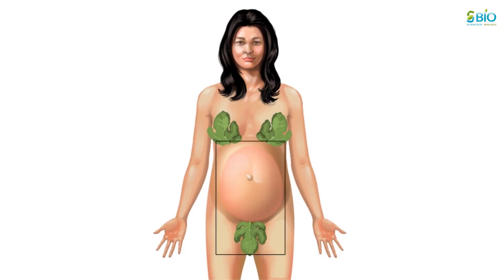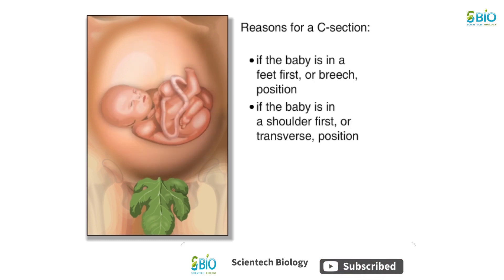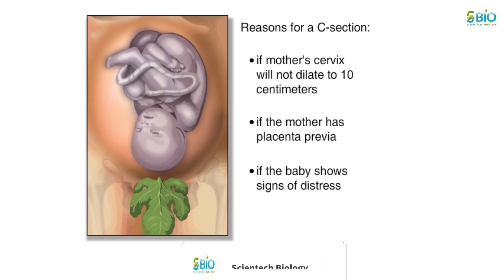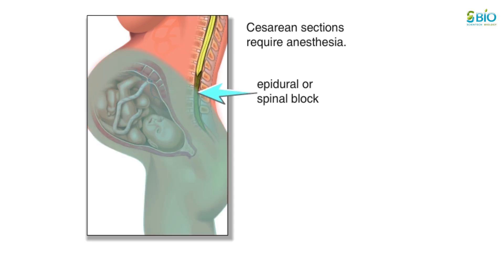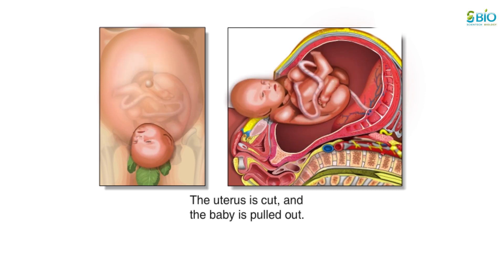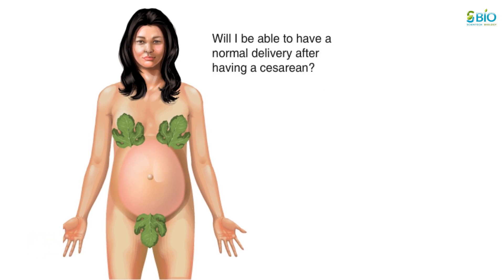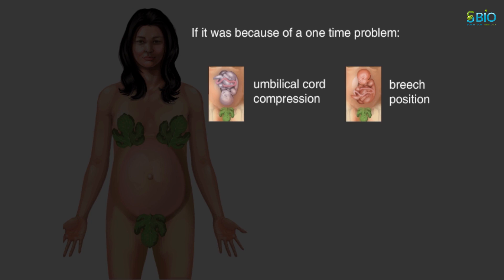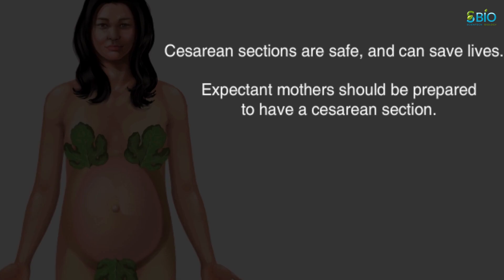C-SECTION (Cesarean Delivery)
This video, shows the common indications for a Cesarean delivery, including dystocia, placenta Previa, fetal distress and multiple births. A Cesarean section (C-section) surgery to deliver a baby in frank breech (feet first) position is also shown. During the procedure, the surgeon (usually an obstetrician/gynecologist, i.e. ob/gyn) makes an incision in the abdominal wall and uterus in order to deliver the baby. The animation also includes information on what to expect before and after the surgery.
Some of the most common reason for a cesarean are –
• If the baby is in a feet first (breech) position.
• If the baby is in a shoulder first (transverse) position.
• If the baby’s head is too large to fit through the birth canal.
• If the labor is prolonged and the mother’s cervix will not dilate to 10cm.
• If the mother has placenta Previa where the placenta is blocking the birth canal.
• If there are sign of fetal distress which is when the fetus is in danger because of decrease Oxygen flow to the fetus.
Some common causes of the fetal distress are –
Compression of the umbilical cord.Compression of the major blood vessels in the mother abdomen, because of her birthing position.
Maternal illness due to hypertension, anemia or heart disease like many surgical procedures, cesarean section require anesthesia.
Usually the mother is given an epidural or a spinal block. Both of these will numb the lower body but the mother will remain awake.
If the body has to be delivered quickly as in an emergency, the mother may be given a general anesthetic which will make her fall asleep.
During the surgery an incision is made in the lower abdomen followed by an incision made in the uterus.
 There is no pain associated with either of these incisions because of the anesthesia. The doctor will open the uterus and the amniotic sac. Then the body is carefully eased through the incision and out into the world.
The procedure usually lasts about 20 minutes.
Afterward, the physician delivers the placenta and stitches up the incision in the uterus and abdominal wall.
Usually, the mother is allowed to leave the hospital within a few days barring complication, like wound infections.
One concern that many women have is whether they will be able to have a normal delivery after having a cesarean?
The answer depends on what the reason were for having the C-section in the first place.
If it was because of a onetime problems, like umbilical cord compression or breech position, then the mother may be able to have a normal birth.
Therefore as long as the mother has had one or two previous cesarean deliveries with a long transverse uterine incision and there are no other indication for a cesarean, she is a candidate for vaginal birth cesarean also called VBAC.
Cesarean sections are safe and can even save the lives of both mother and baby during emergency deliveries.
Expectant mothers should be prepared for the possibility of having one. Keep in mind in childbirth it is not only the delivery method that matters but the end result a healthy mother and baby.

 epidural cesarean section anesthesia

Twitter.com/@satyendra198

Instagram.com/satyendra_1988